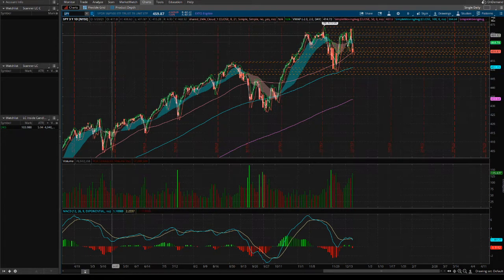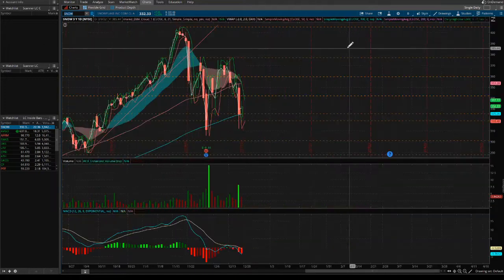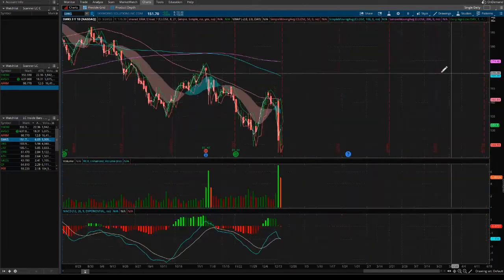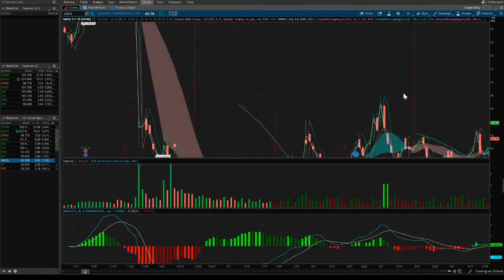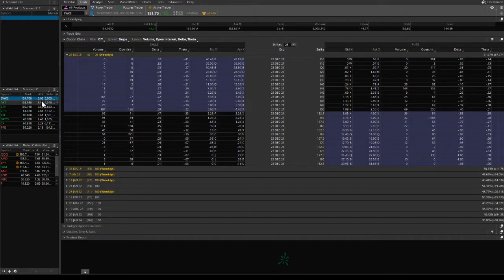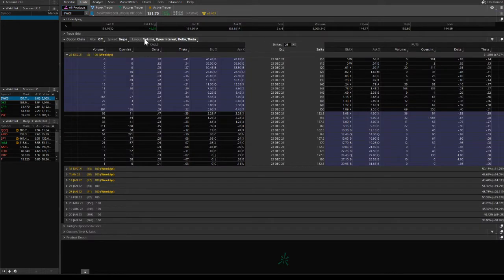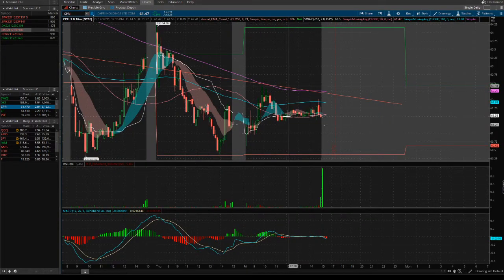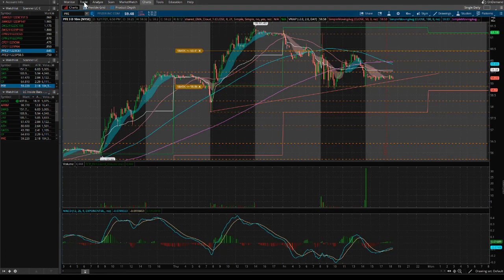Large Cap Option Scanner